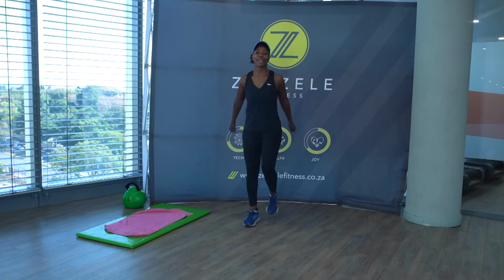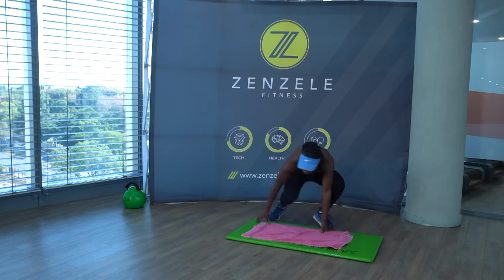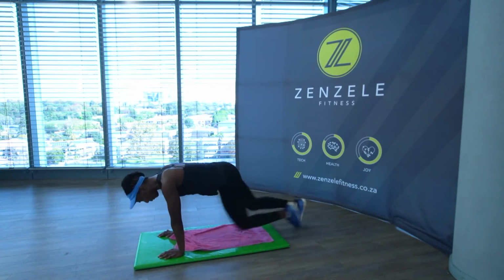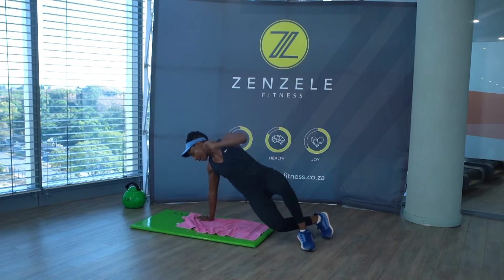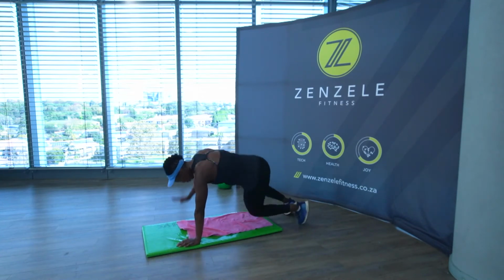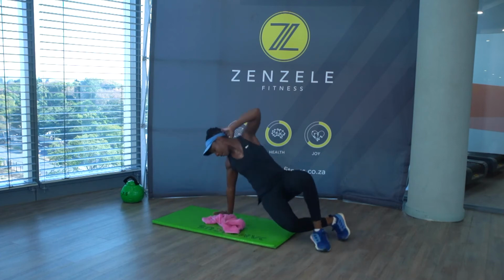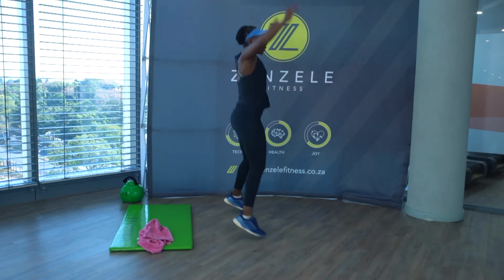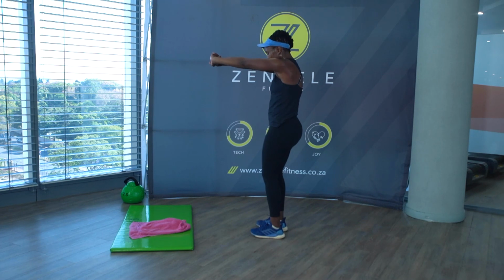Cardio (Bootcamp) All Levels Brenda Matona (27)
Instructor: Brenda Matona
Class: Bootcamp
Level: All Levels

This is a high energy class focusing on Intervals (Stations).